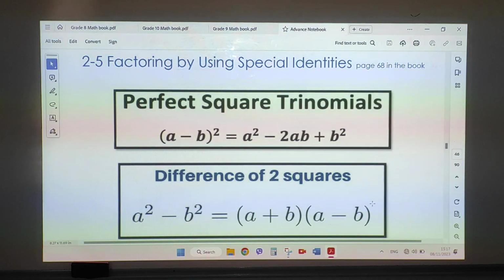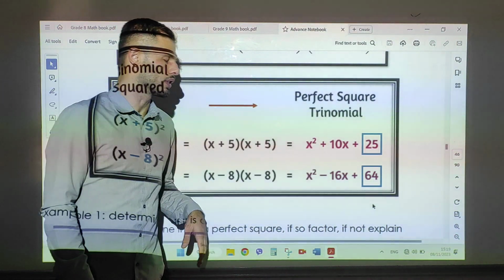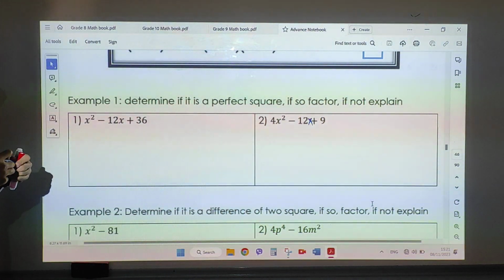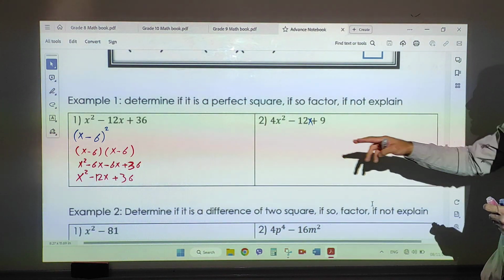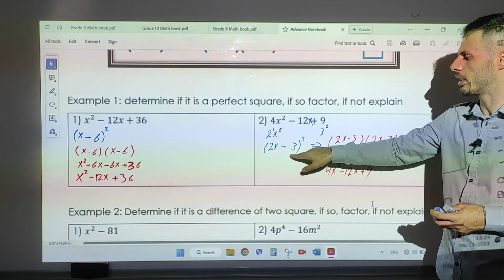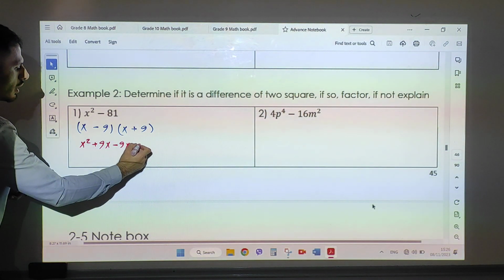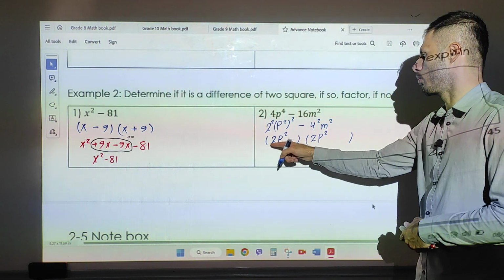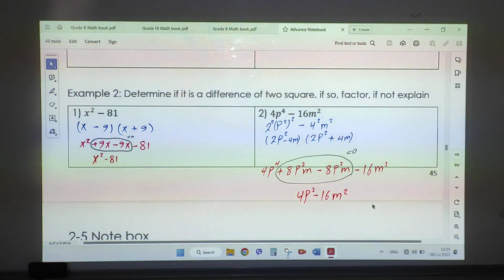Mathematics grade 9 (2-5) Factoring by using special identities. HAWRAMAN NAWZAD